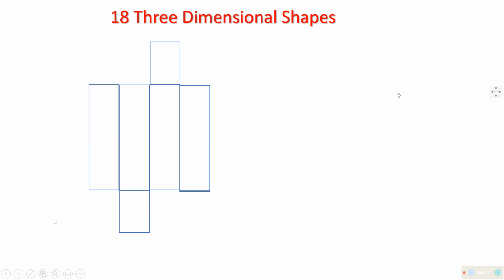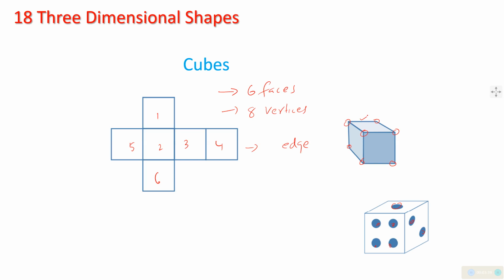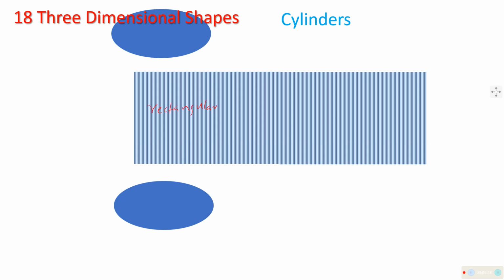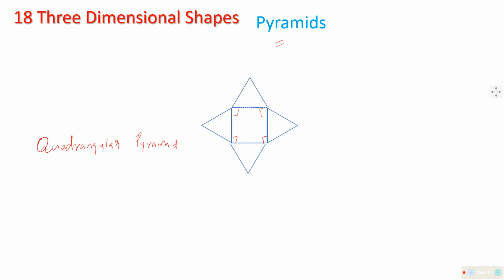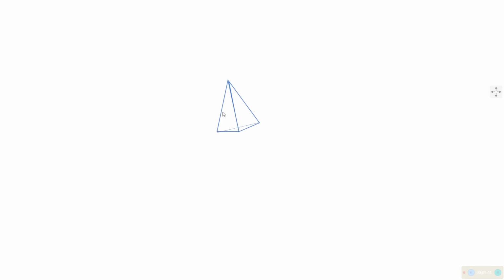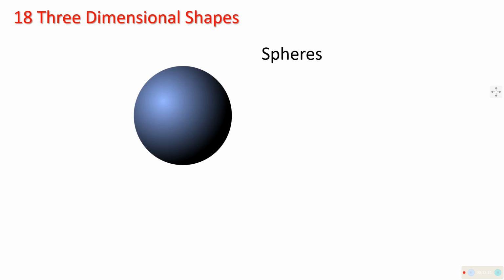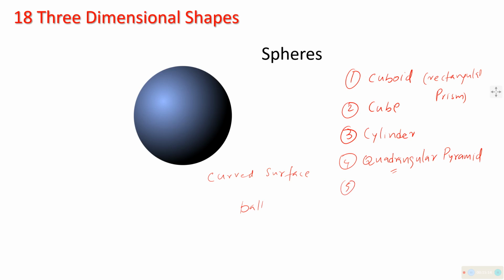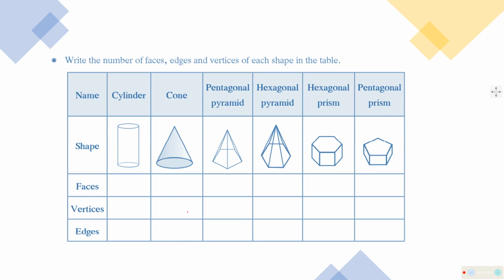Class 6 Mathematics L 18 three Dimensional Figures by BMC VTC Teacher Sreekumar T